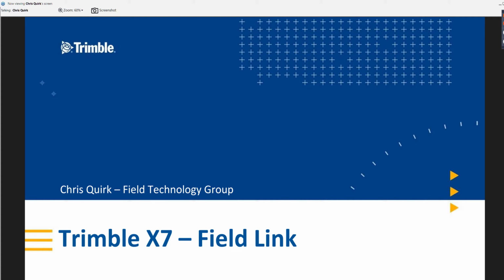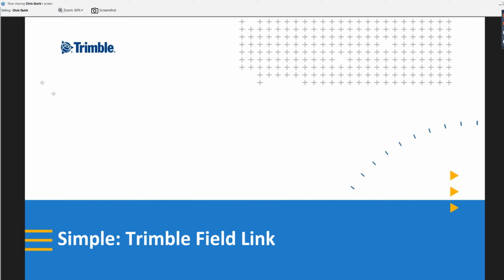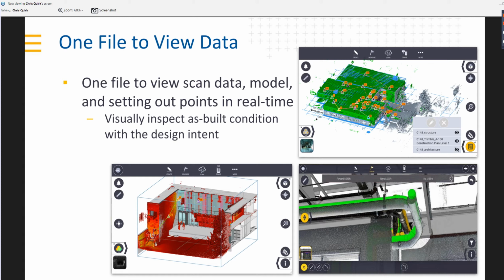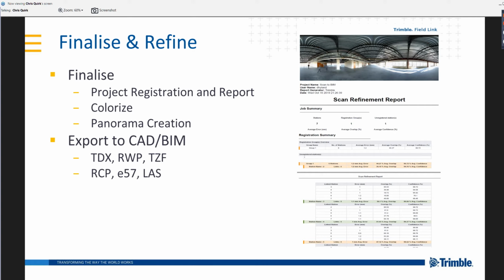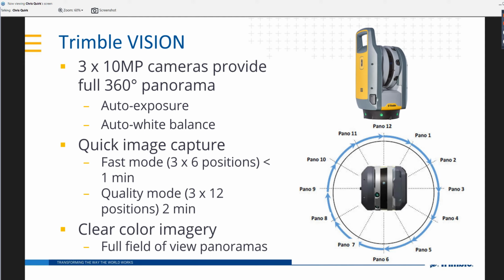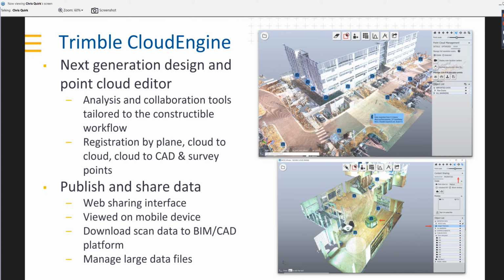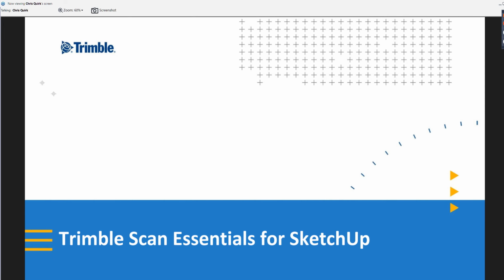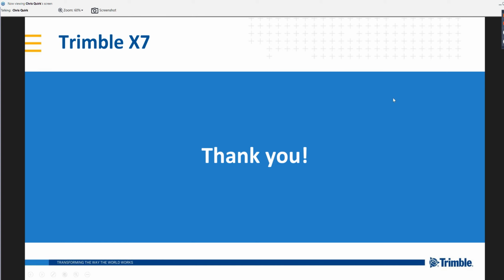KOREC Webinar "Trimble X7 for Building Construction professionals" Part 3 of 3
In this final episode we will discover how the X7 is the ideal tool on the modern construction site - with industry-specific software in the form of FieldLink allowing for fast, easy & efficient setting-out, & intuitive hardware allowing for short learning curves.

Session 3 will be hosted by KOREC's Neil Pollock, Regional Sales Director (UK, north-east) along side our very special guest Chris Quirk, EMEA Distribution Sales Manager at Trimble Inc.